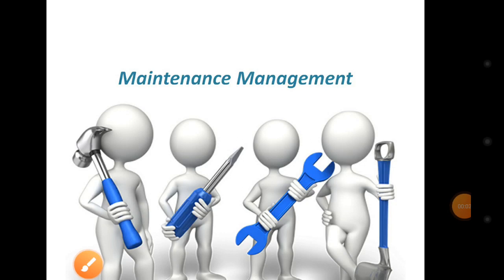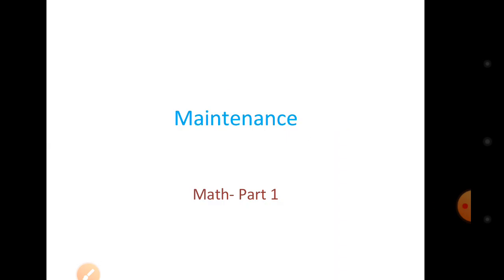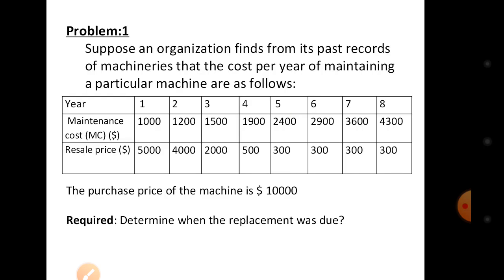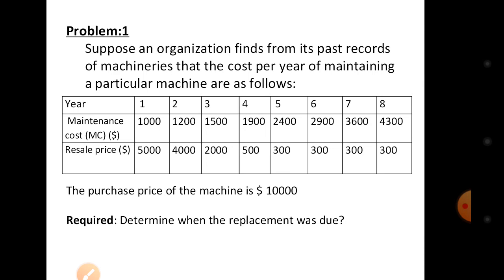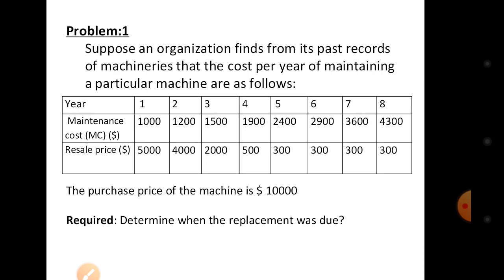Maintenance Management: Math Part 1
DMRU Academy: Greetings to all viewers and listeners.